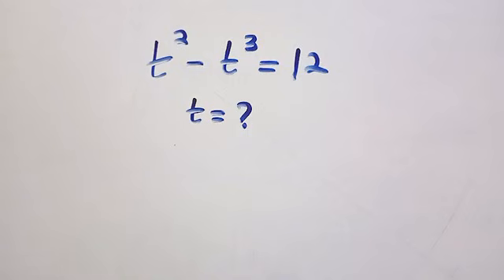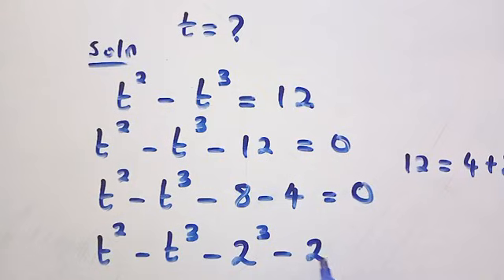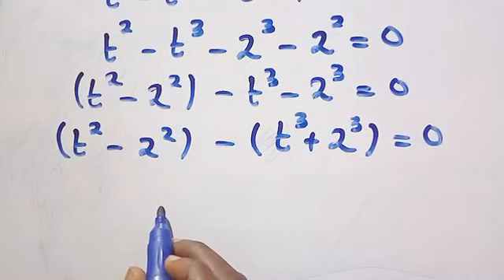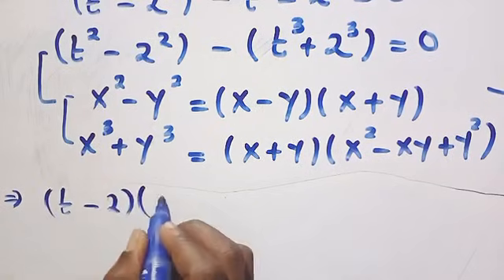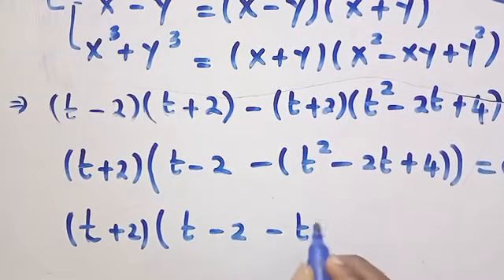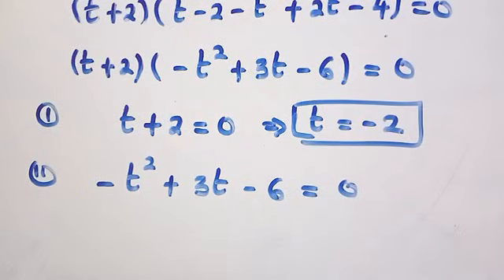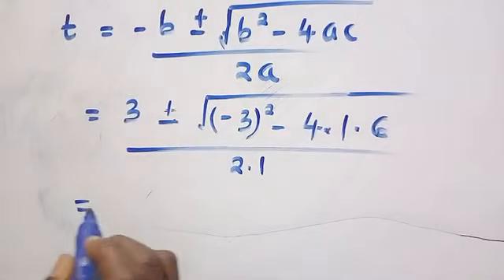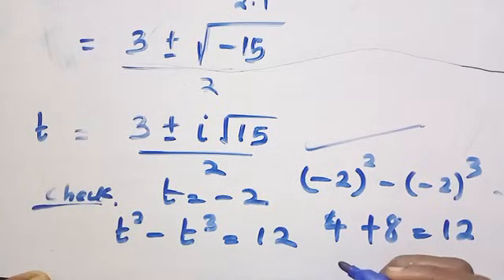A Simple Algebra Equation Yet 🤔